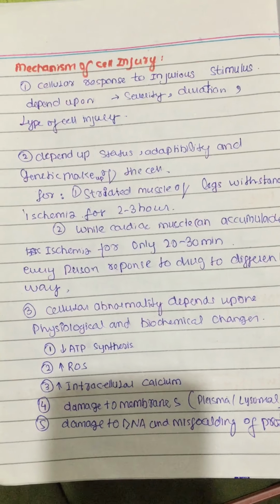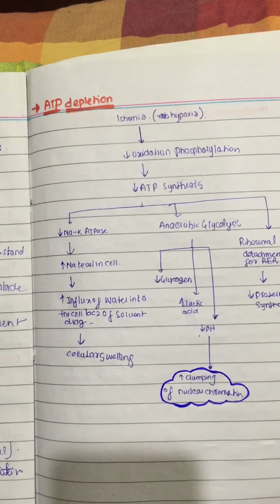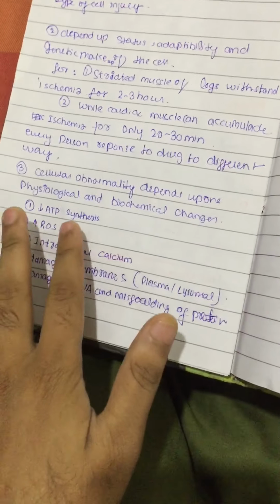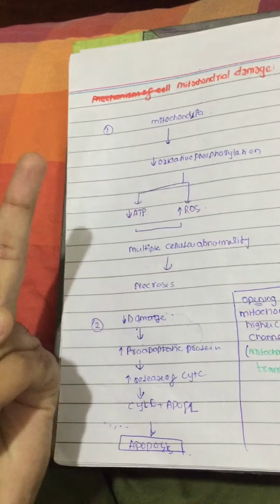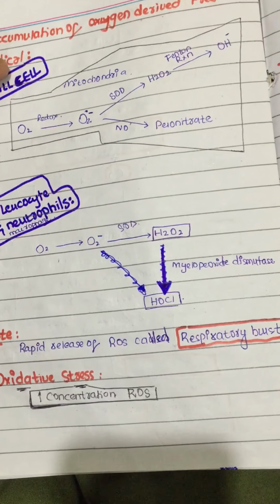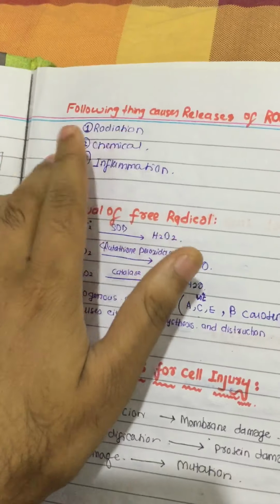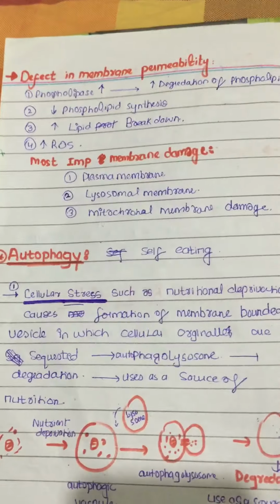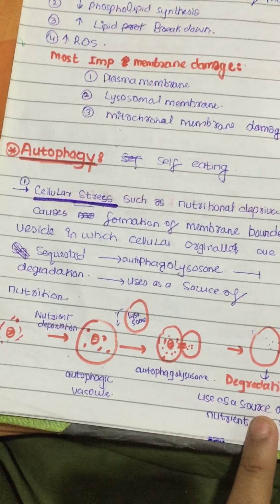mechanism of cell injury , pathology urdu/hindi